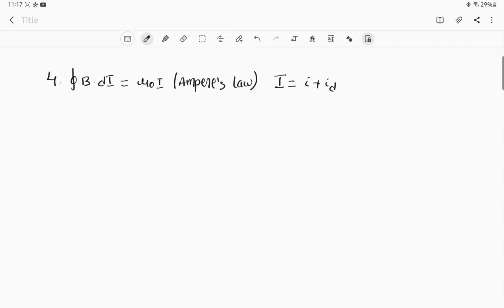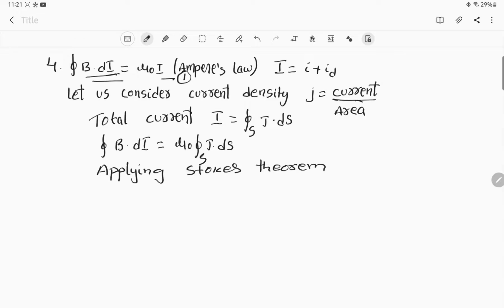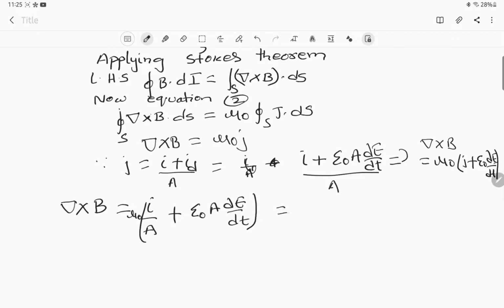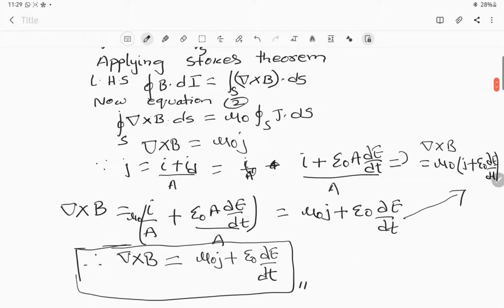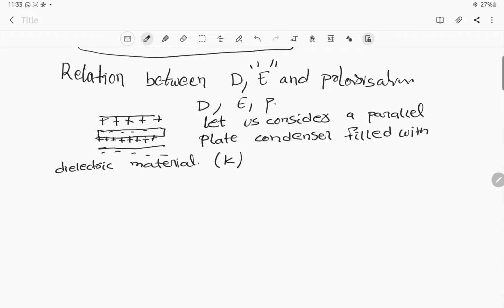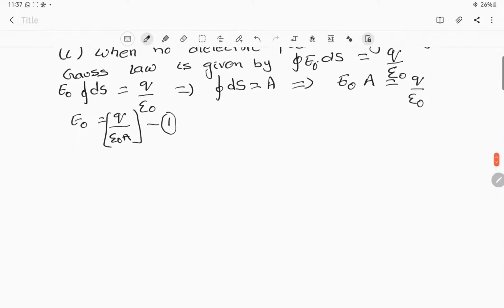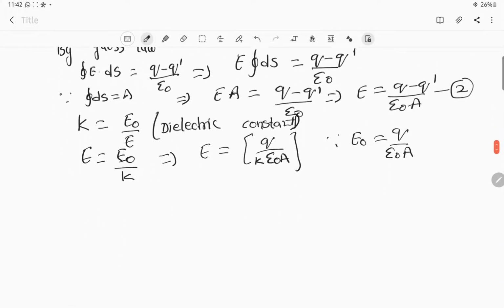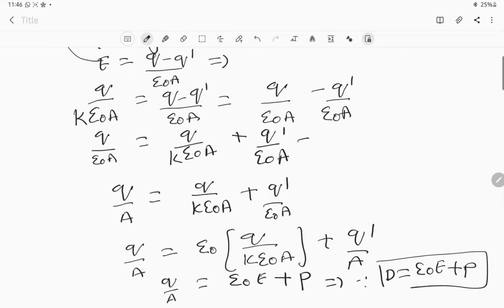Relation between D,E,P.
Engineering physics-30